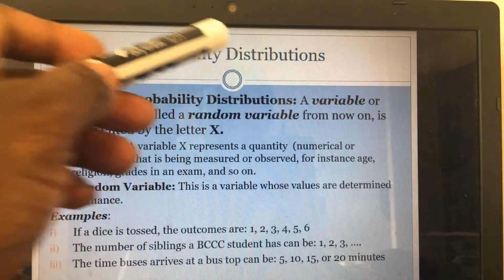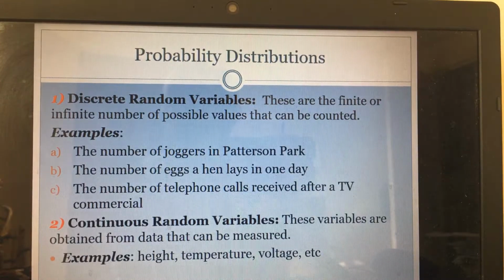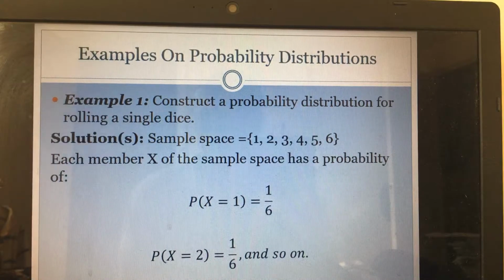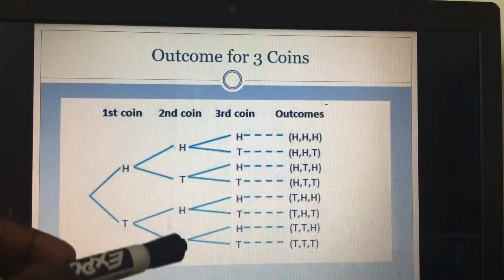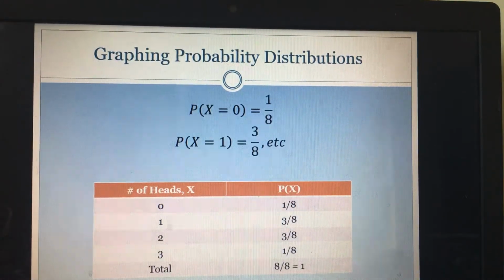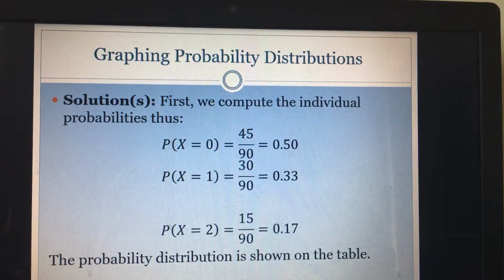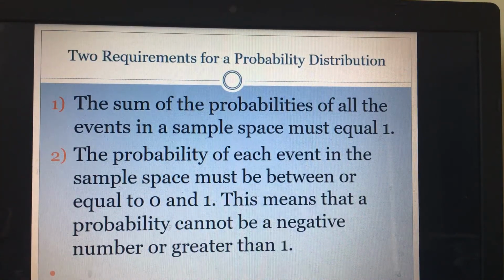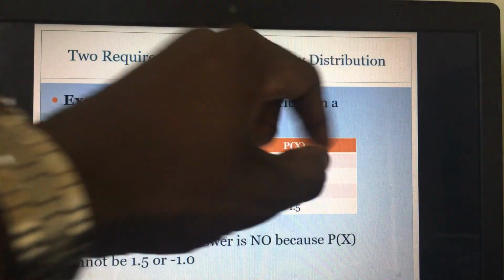Statistics Lecture 4: Probability Distributions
This lecture covered the concept of probability distributions - the type of distributions we use to predict future events.